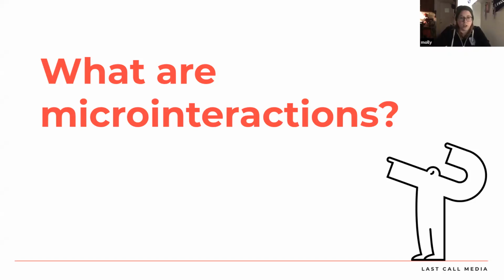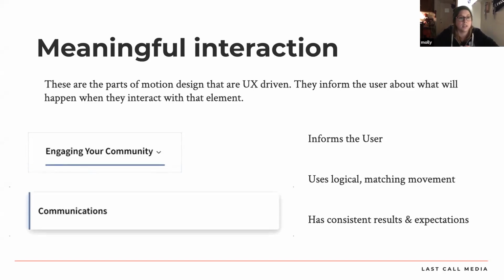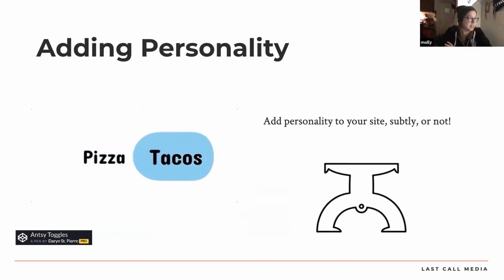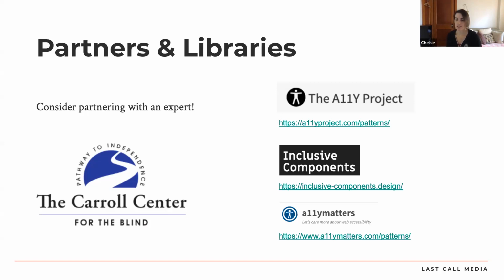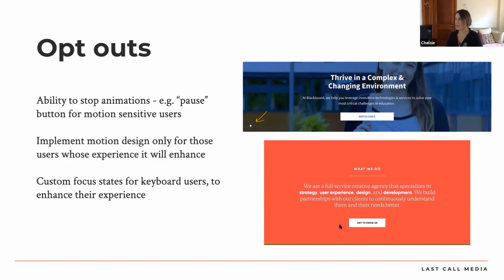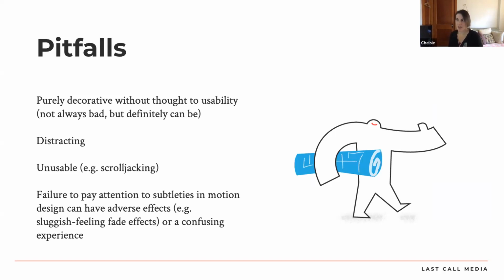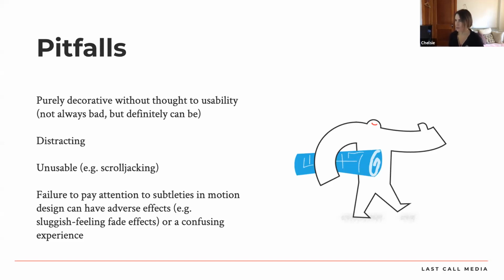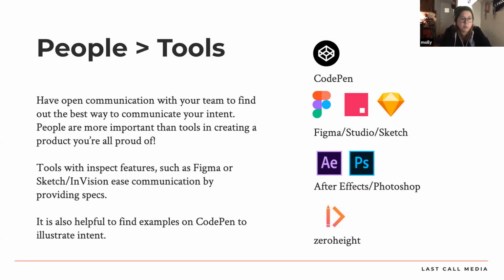Designing, implementing, and testing microinteractions in Drupal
Successful microinteractions have the potential to surprise and delight users, while poorly executed microinteractions can make a web product virtually unusable. In this session, we'll examine how to establish strong patterns and weave connections throughout the user experience through the use of motion design, as well as explore some common pitfalls that can break the experience and deter project teams from cracking the microinteractions egg at all.

We'll look at:
- How microinteractions might benefit your end users, your designers and developers, and your company
- The particulars of designing and developing accessible microinteractions
- Tools and tips for designing microinteractions
- Particulars of implementing motion design, both in Drupal and elsewhere
- How to facilitate the dreaded design "handoff" between designers and developers and capture the all-important nuances that can make or break microinteractions
- Lessons learned through the lens of a recent case study about a major corporate website redesign
- Common pitfalls to look out for when including microinteractions in your projects

Instead of writing off microinteractions as being "icing on the cake," let's delve into how microinteractions are more than just aesthetic, and how they can make a lasting functional impact so that you and your team can create winning web projects.

We hope the audience will come away with:
- An understanding of why and where it makes sense to implement microinteractions
- Ideas and code snippets for implementing motion design in Drupal themes and elsewhere
- Knowledge of how to consider accessibility in the beginning of a project, and thoroughly test throughout